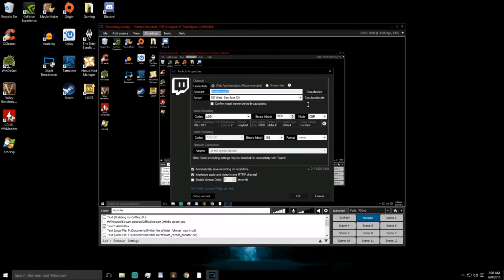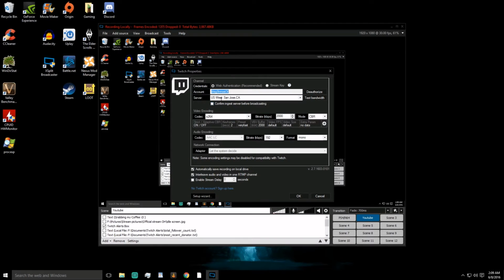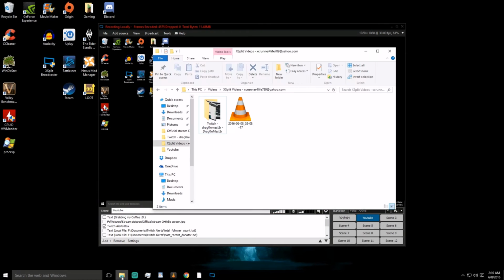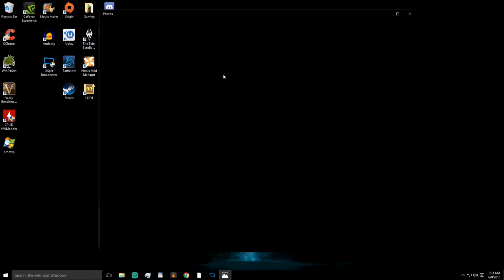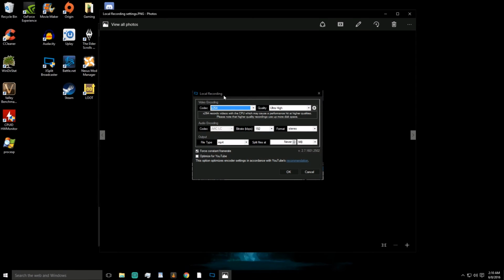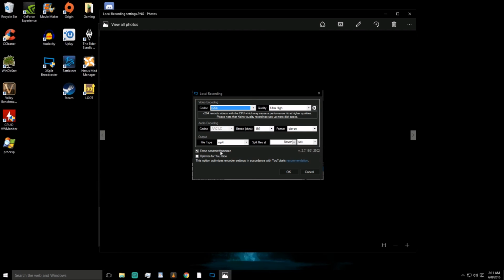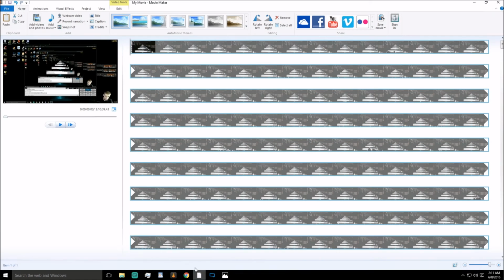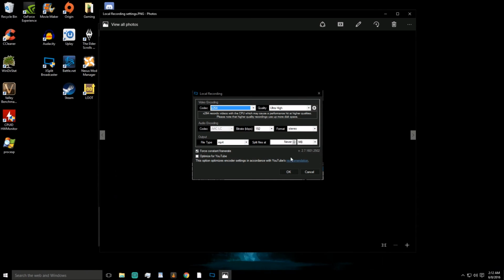Dragon, What are your Settings?